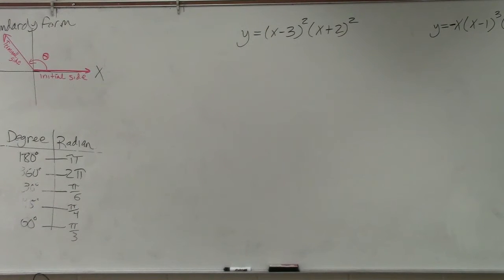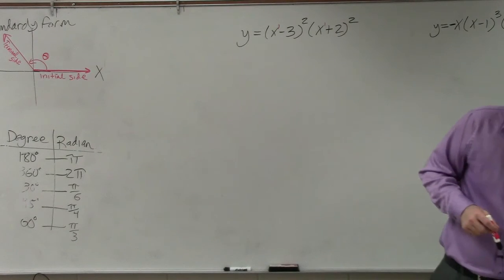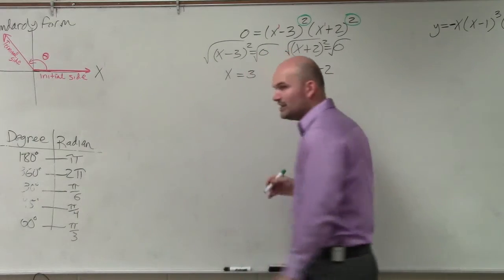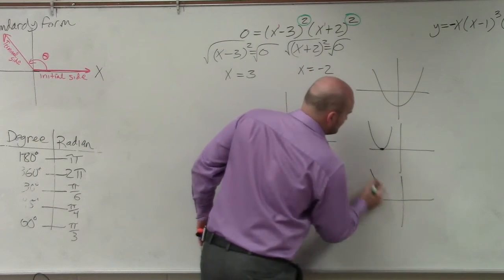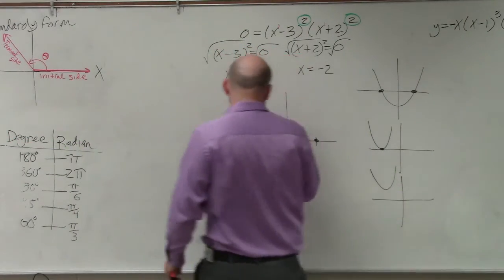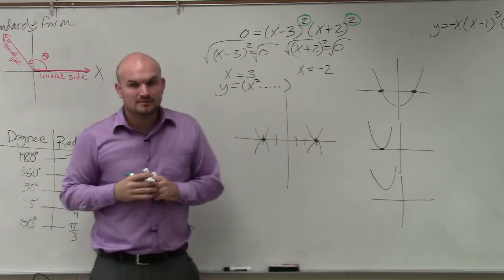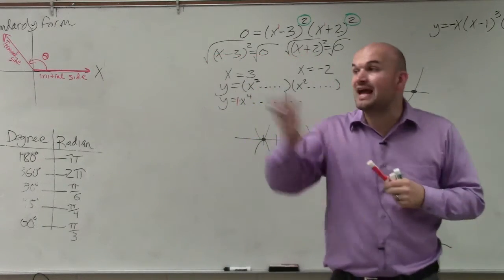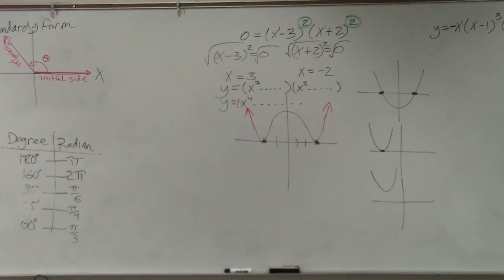How to sketch the graph a polynomial using factors and multiplicity